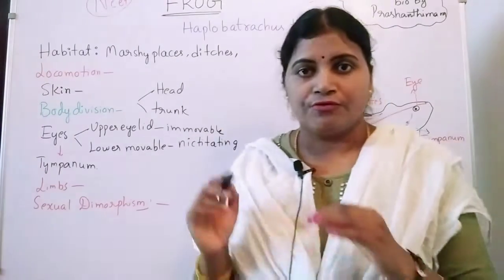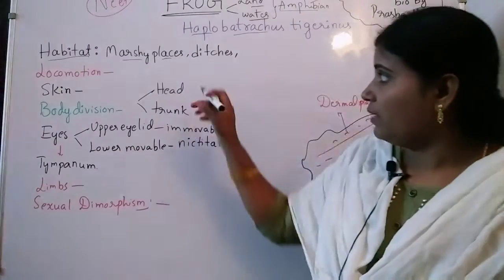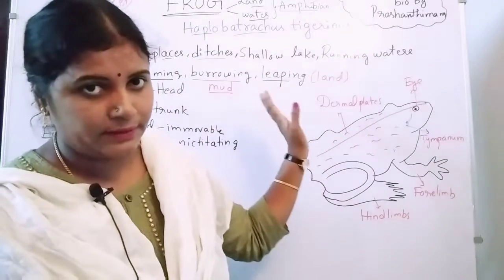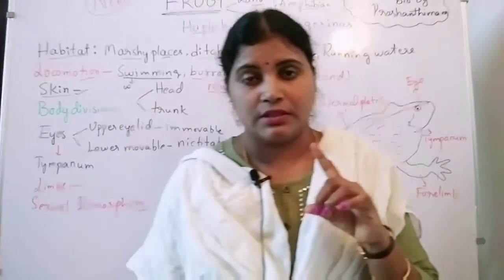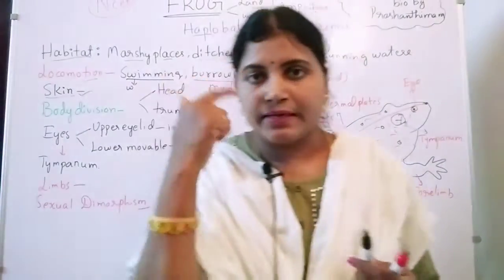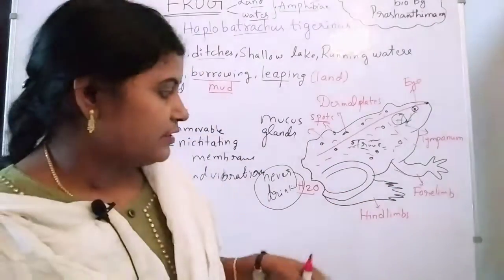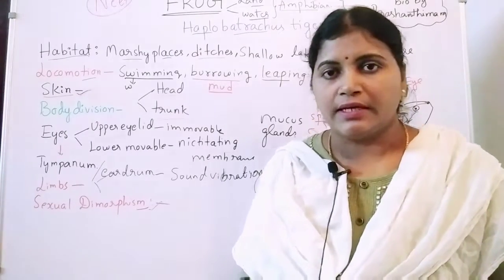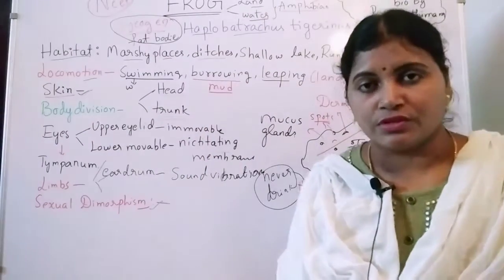Neet Biology:Zoology@Class 11//Structural organization#Frog morphology || by prashanthi mam